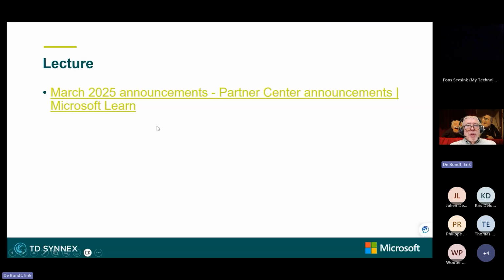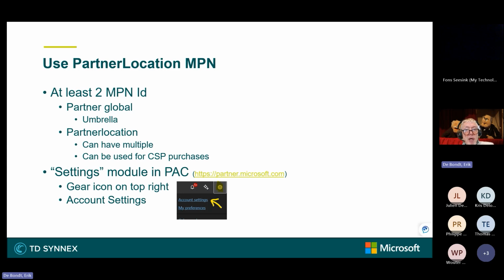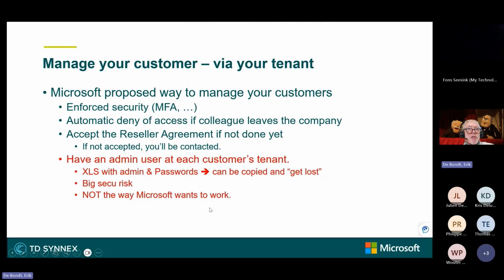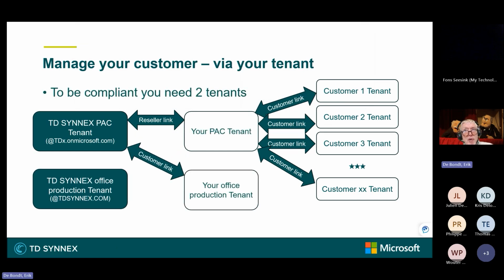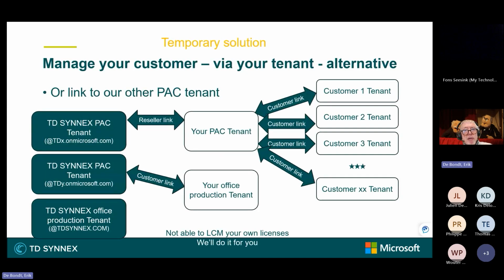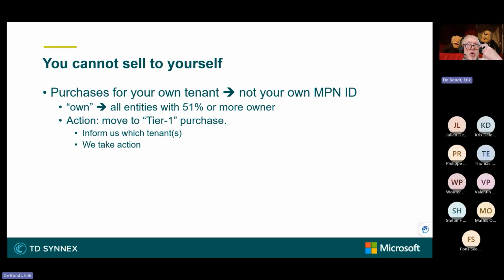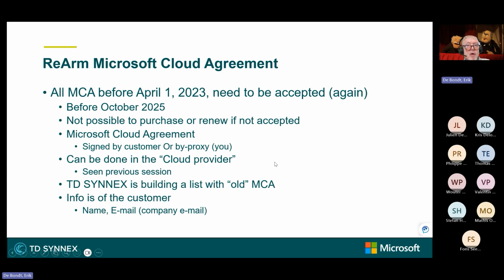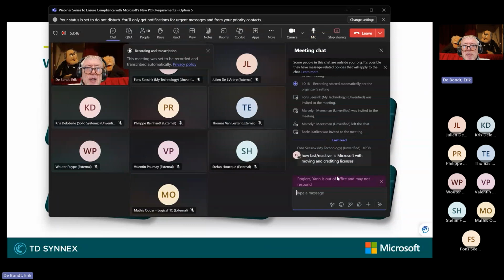Webinar Series to Ensure Compliance with Microsoft’s New POR Requirements – Option 5